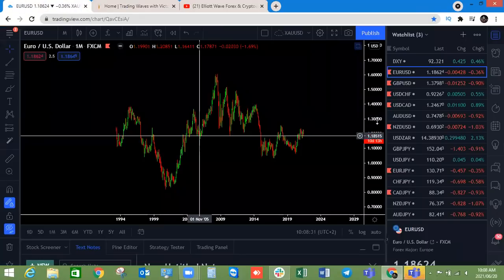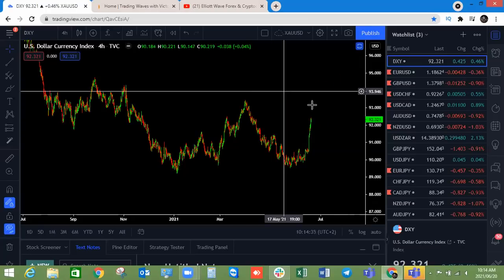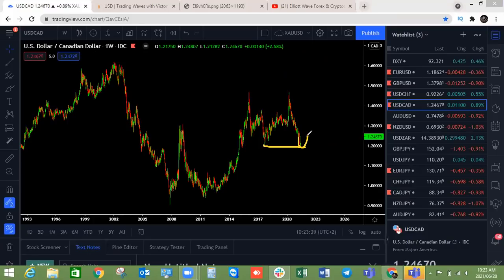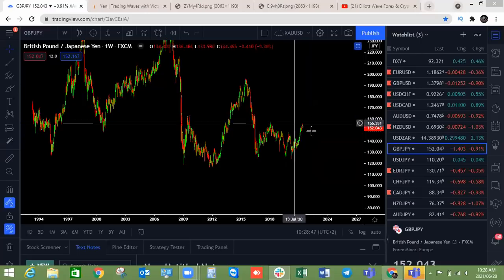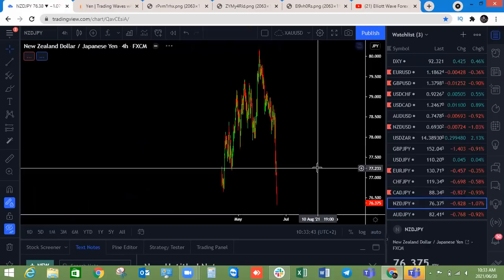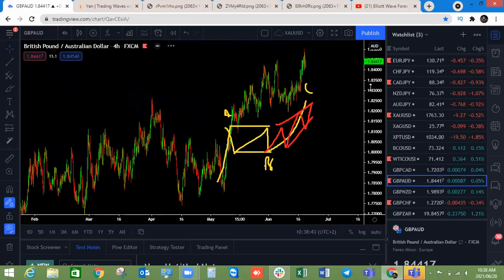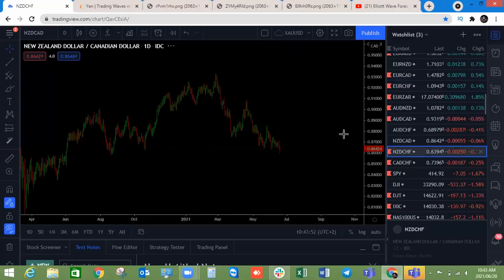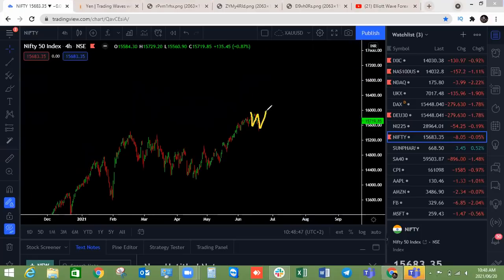Elliott Wave Forex & Cryptocurrency Weekly Outlook 21-25 June 2021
EURUSD 02:25
DXY         06:50
GBPUSD 07:52
USDCHF 11:20
USDCAD 12:02
AUDUSD 13:30
NZDUSD 14:10
USDZAR 14:37
GBPJPY 15:36
USDJPY 17:36
CHFJPY 19:52
CADJPY 21:31
NZDJPY 22:27
AUDJPY 22:59
XAUUSD 23:30
XAGUSD 25:02
XPTUSD 25:59
BCOUSD 26:27
GBPCAD 26:52
GBPAUD 27:26
GBPNZD 28:17
GBPCHF 28:33
GBPZAR 28:54
GBPZAR 29:20
EURGBP 29:30
EURAUD 29:57
EURNZD 30:10
EURCAD 30:48
EURCHF 31:03
AUDNZD 31:30
AUDCAD 31:49
AUDCHF 32:05
NZDCAD 32:16
NZDCHF 32:36
CADCHF 33:03
S&P500 33:42
DJI          34:52
NASDAQ 35:20
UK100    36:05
DAX         36:25
NIKKIE    37:05
NIFTY      37:25